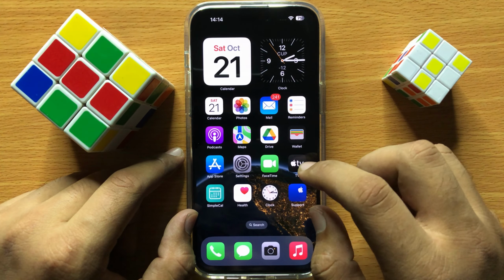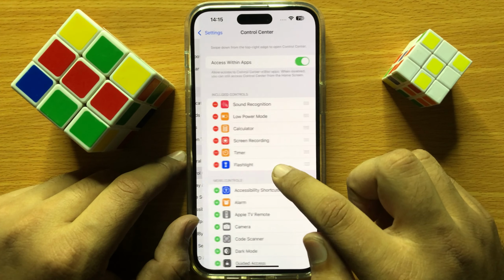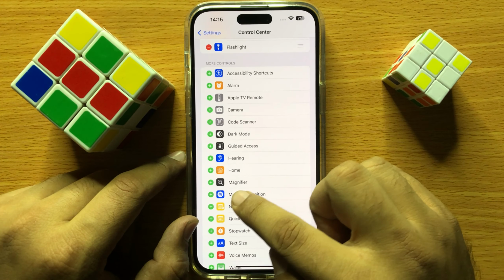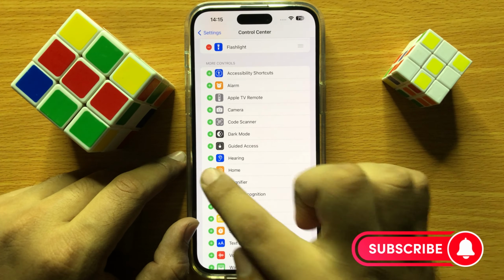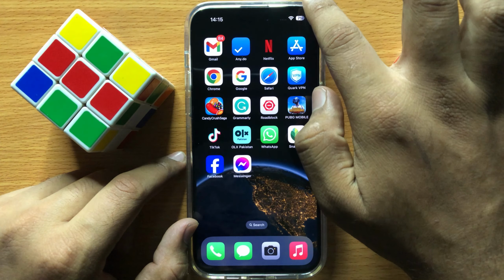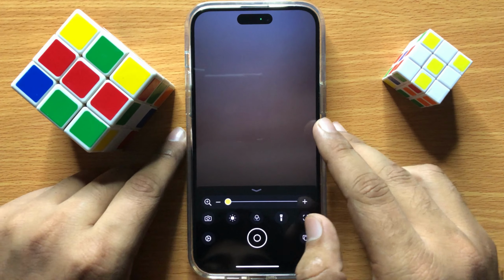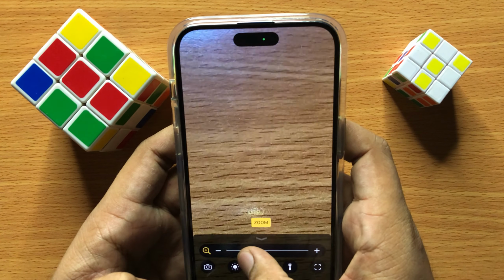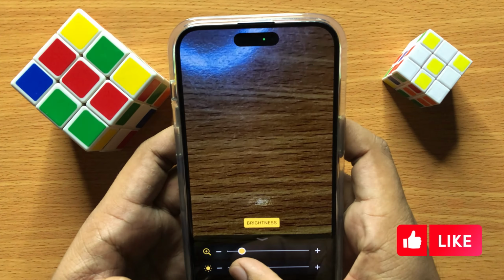How to Use Magnifier iPhone 15 Pro Max